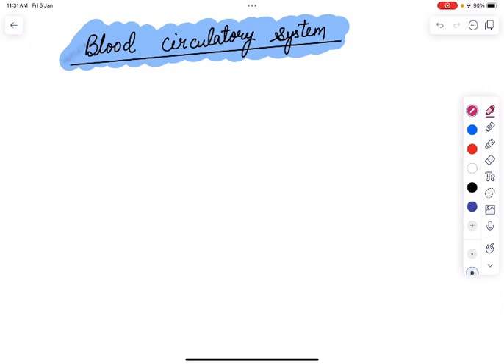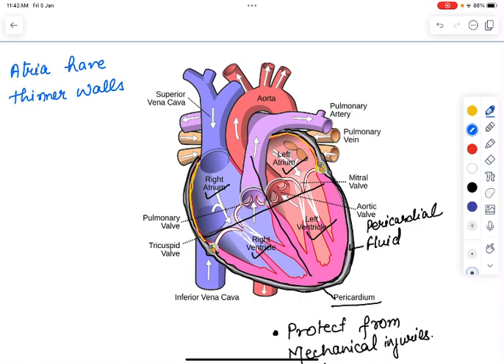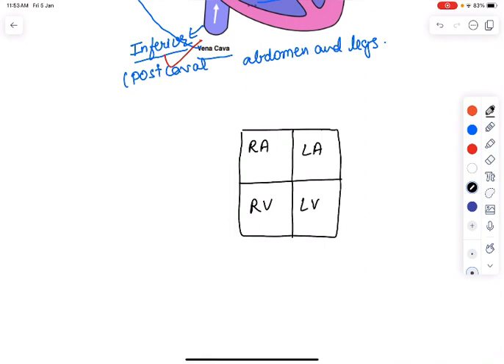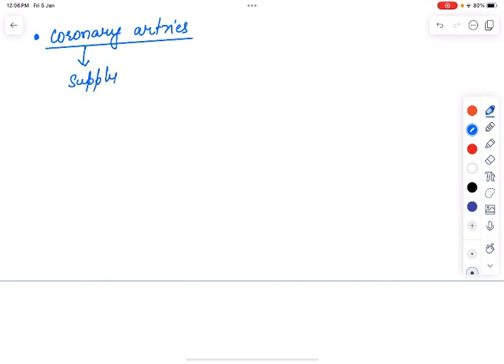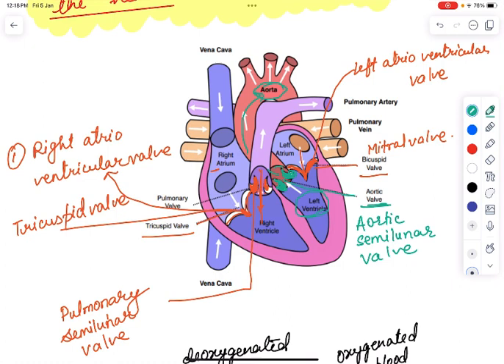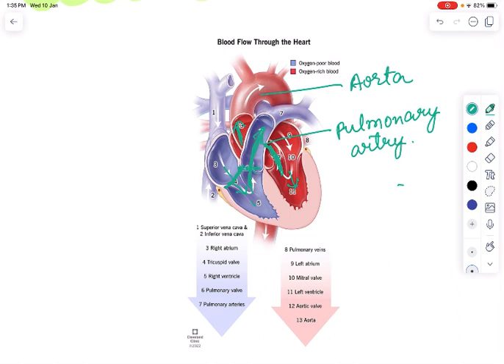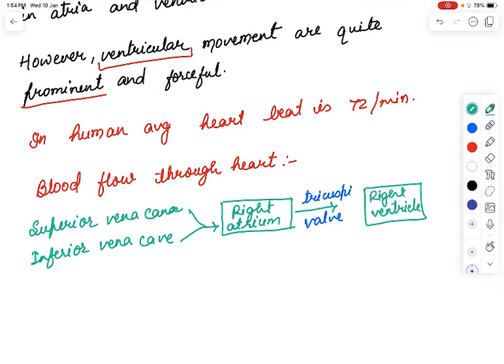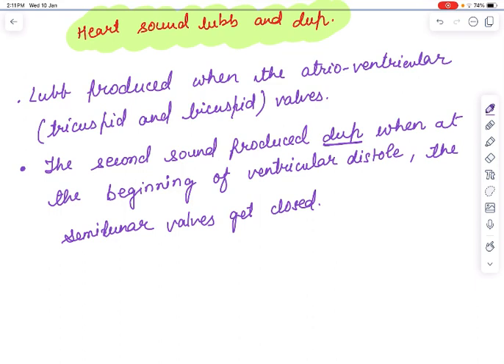Body fluids & circulation/ biology chapter 18